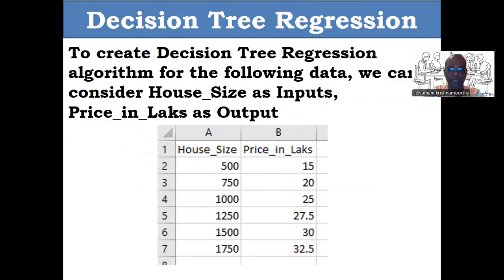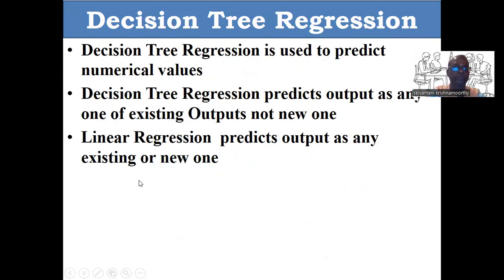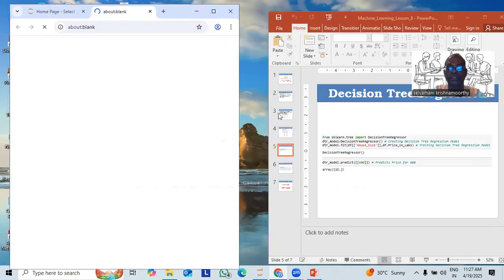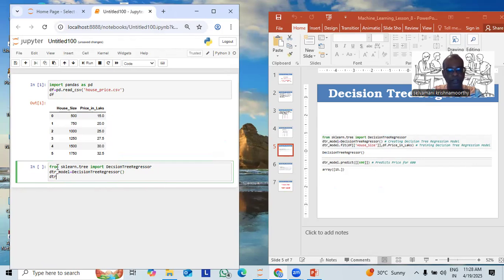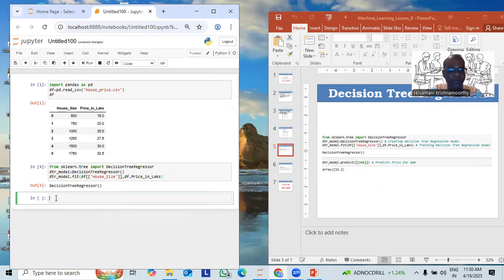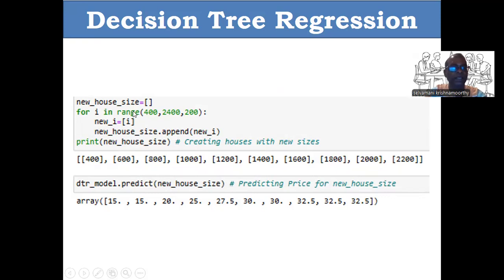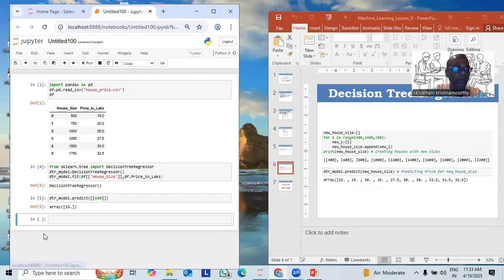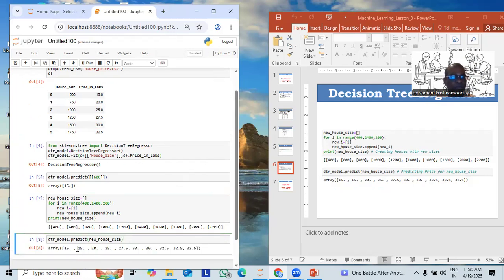Machine Learning Lesson 8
Decision Tree Regression Algorithm Model for Price of House with different sizes